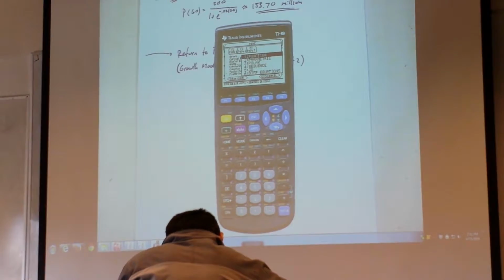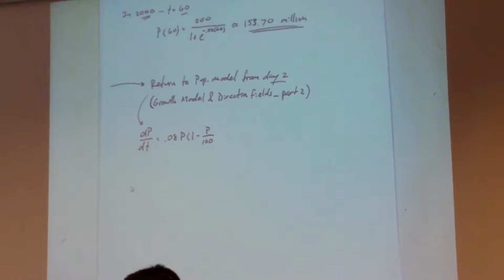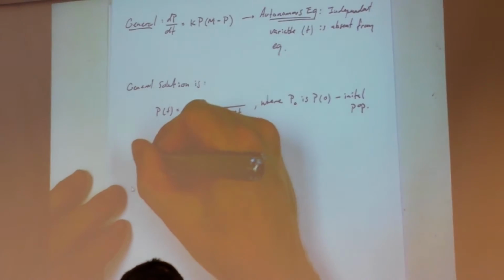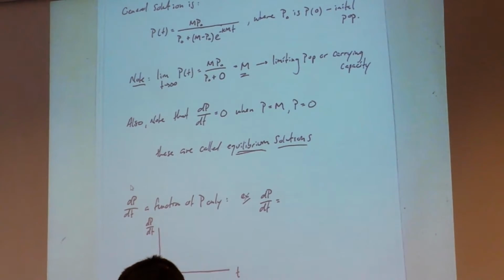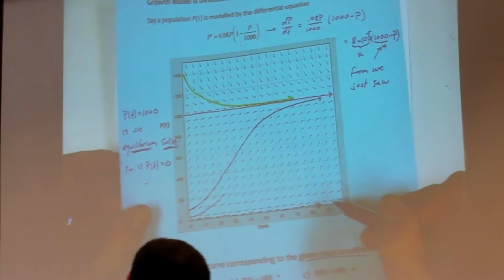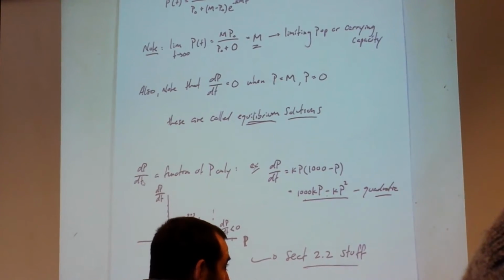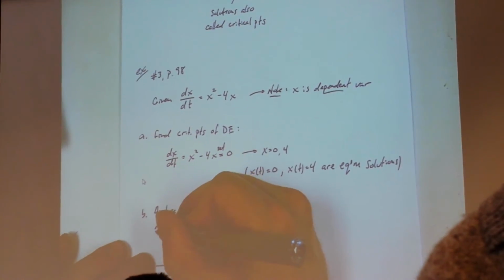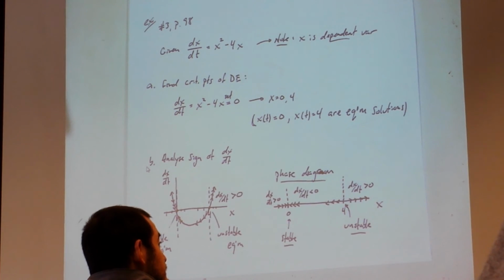04152014 4 of 6